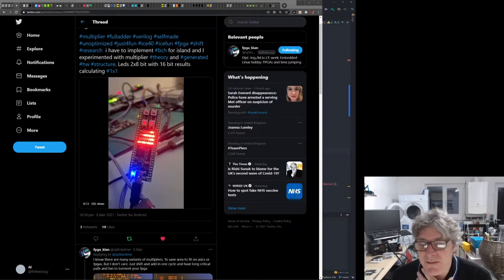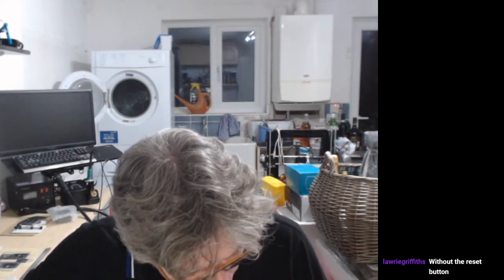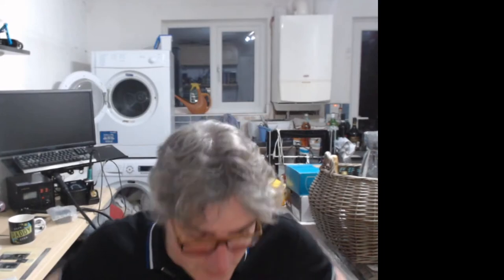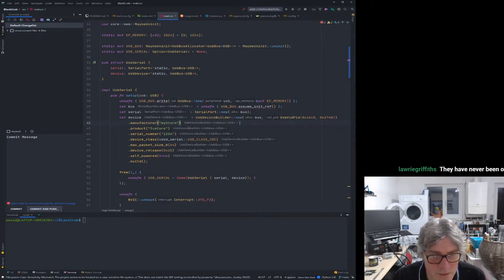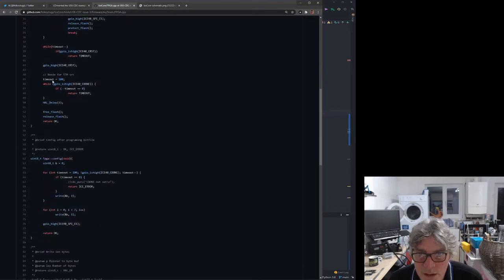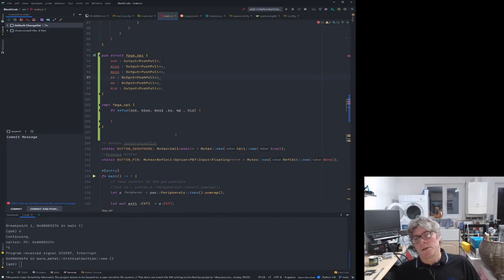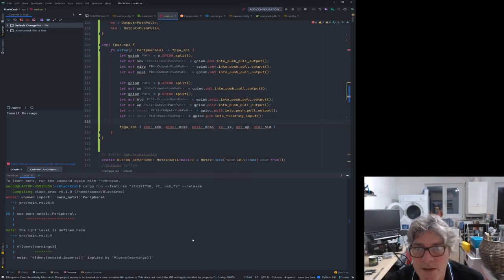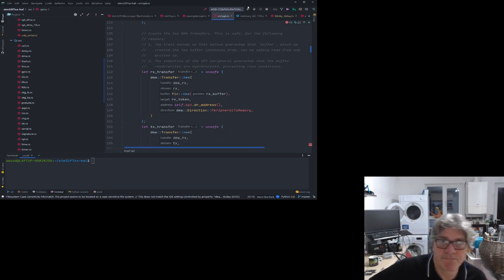BlackCrab Part 4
BlackCrab Part 4 - Discussion around Board interfaces to host then We fix the USB Interrupt and move onto the FPGA programming using GPIOs